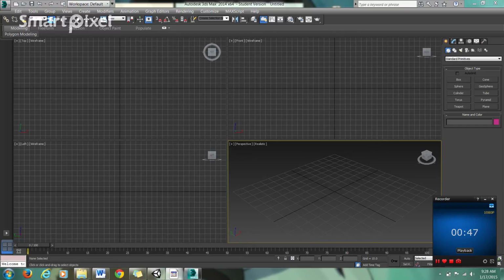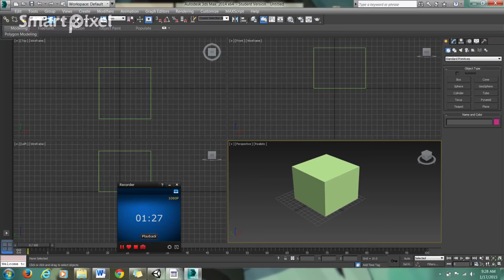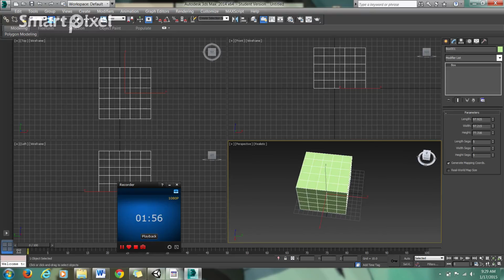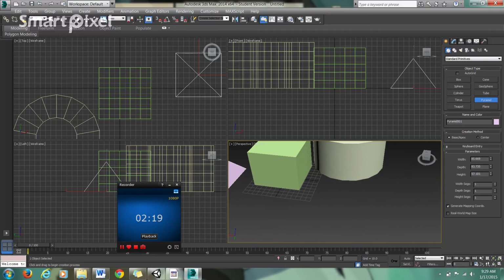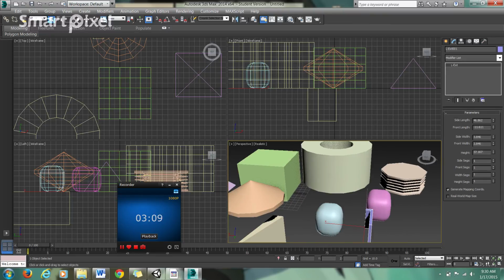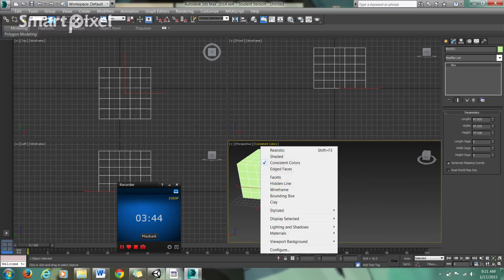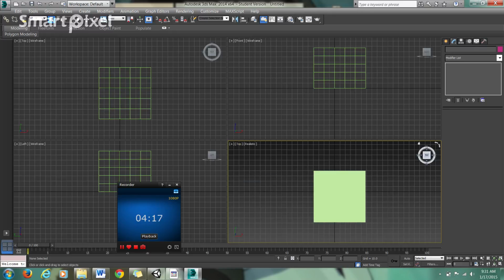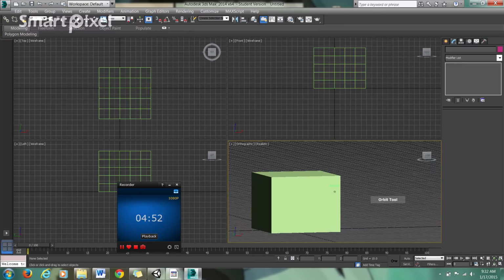3DS Max Basics